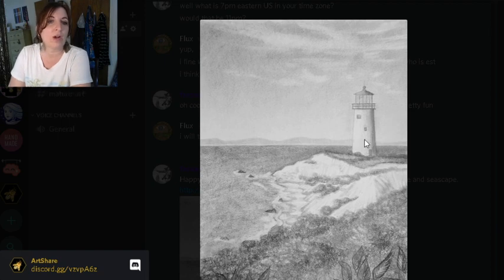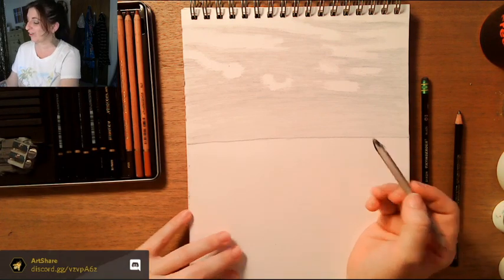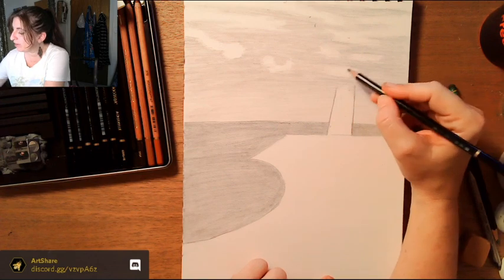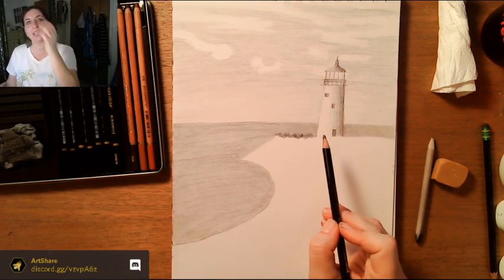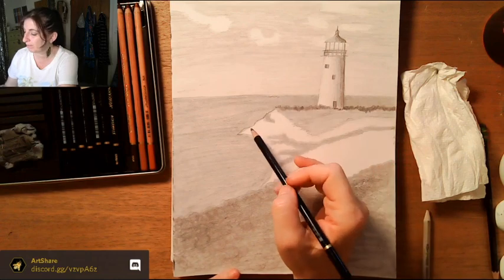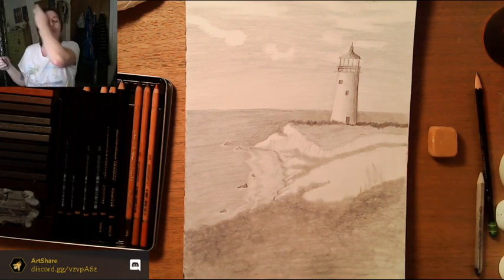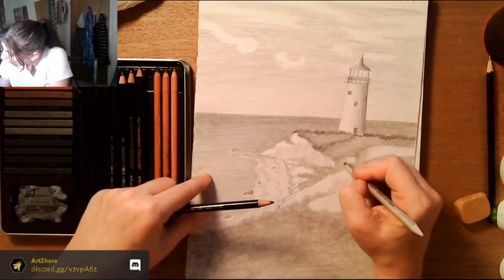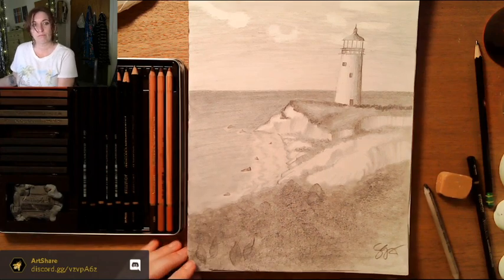Art Lessons LIVE #30: Lighthouse (Drawing)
Learn how to draw this charming seascape and lighthouse.